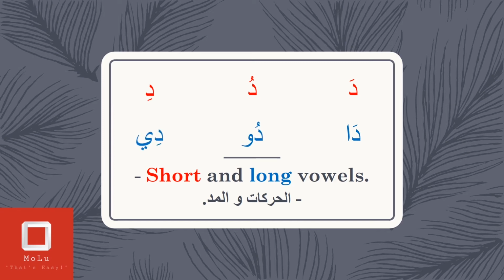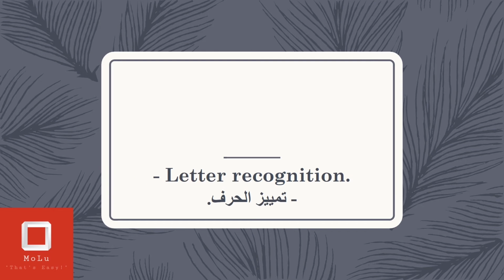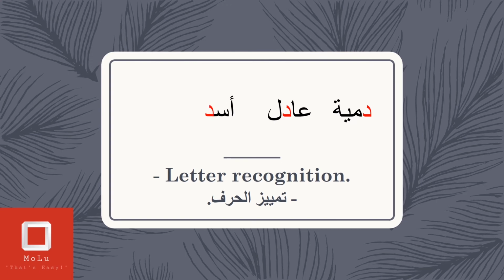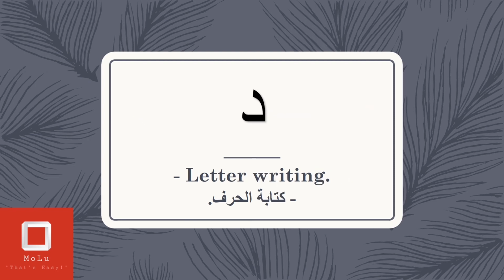Learn Arabic Language : Alphabet For Beginners : (Lesson 8/28)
Learn Arabic Language For Beginners And non Arabic Speakers (Chapter 1 : Arabic Alphabet for beginners : ​Lesson 8/28 : Letter د : Dal)

Learn:
1. Pronunciation.
2. Long & short vowels.
3. Recognition.
4. Writing.

Chapter   1 : Arabic Alphabet for beginners
Lesson    8 : Letter (د : Dal)

Each day a new lesson for you to learn more about the Arabic language much love...